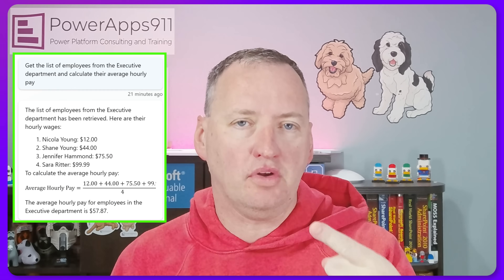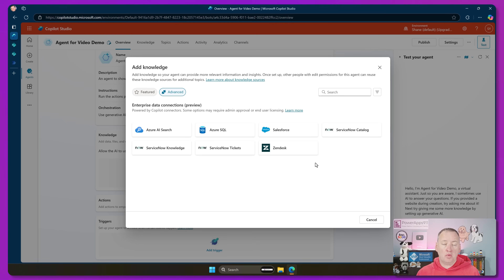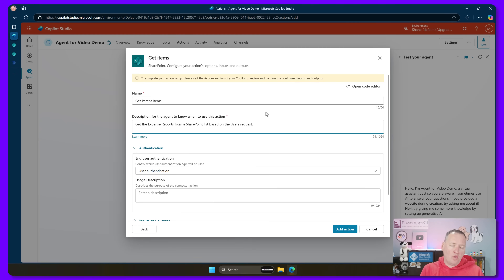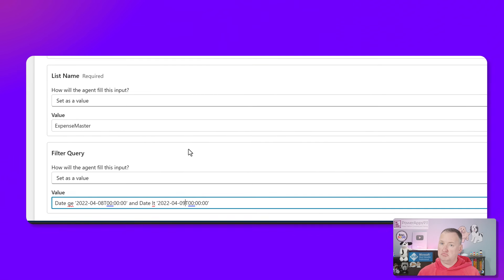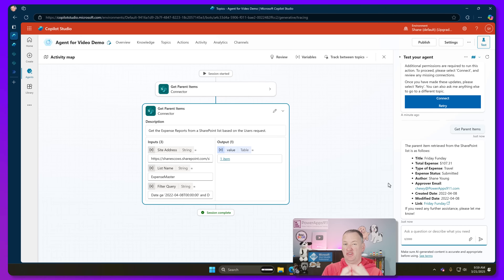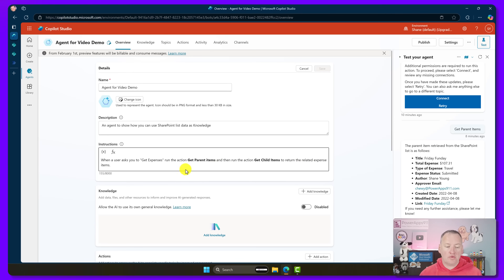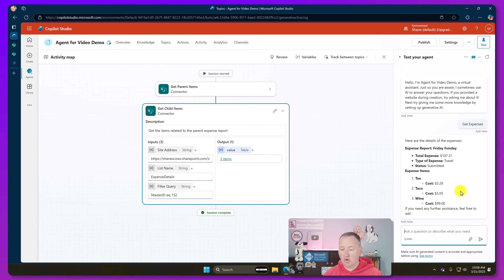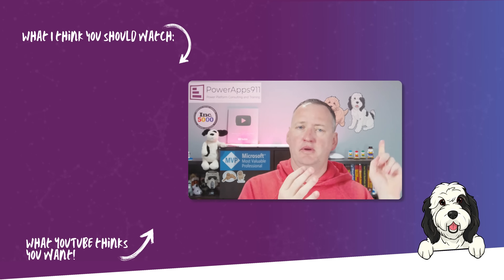Use a SharePoint List as knowledge (kinda) in Copilot Studio 🤯 Secret no more!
Are you tired of not being able to use SharePoint Lists as knowledge in Copilot Studio? In this video, discover a powerful workaround that lets you unlock SharePoint list data and use it intelligently within your custom Copilot agents! 🚀

🔥 What You’ll Learn:
How to integrate SharePoint List data into Copilot Studio agents without using traditional knowledge connectors.
A step-by-step guide to pulling in parent-child list data using Power Platform actions and orchestrating it within your agent.
Learn to build dynamic queries with OData and retrieve custom data like expense reports and employee lists in real time.
Best practices for Power Automate actions, setting up filter queries, and managing user authentication efficiently.
Real-world demos that show how to fetch data and let the agent reason over it, such as calculating average pay or retrieving expense details.
🎯 Who Should Watch:
Power Platform users, Copilot Studio developers, SharePoint enthusiasts, and anyone looking to enhance their automation skills with real data interaction.

👨‍🏫 Bonus Insights:
See how to dynamically generate filter queries based on user input.
Learn how to manage orchestration and AI general knowledge settings for better control over your agent’s behavior.
Discover the potential of using Dataverse, SQL, Excel tables, and more with similar techniques.

📣 Join the Power Apps911 Training Community! Explore free and paid training, on-demand sessions, and even a 6-month university program at training.powerapps911.com – become a pro with expert-led guidance!

0:00 SharePoint Lists with Copilot Studio Agents
0:45 Demo of the SharePoint result
1:27 Start with a blank agent and configure
3:08 SharePoint Get Items Action in Copilot Studio
6:38 Add an oData filter query
10:34 Another oData SharePoint Example
12:43 Connect the child data
14:38 Add an instruction to tie them together
15:49 Making the date dynamic